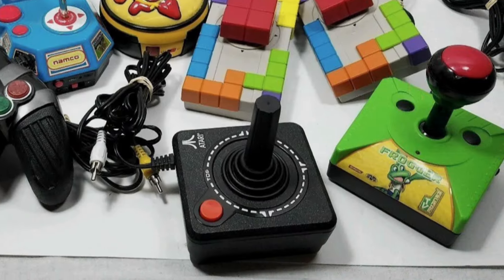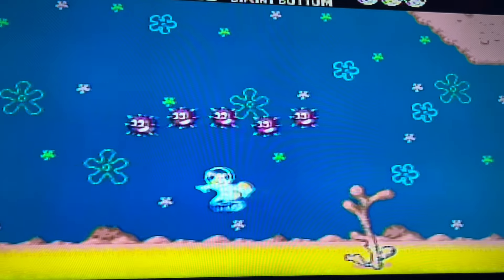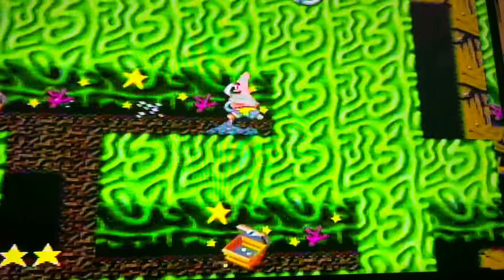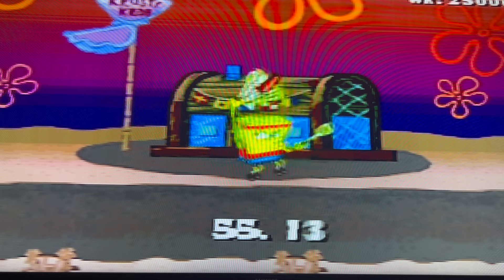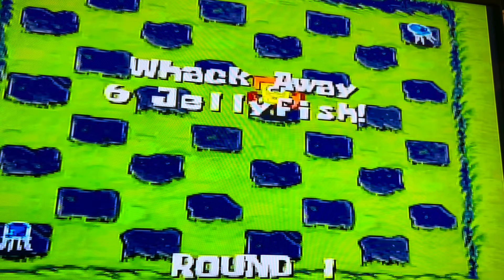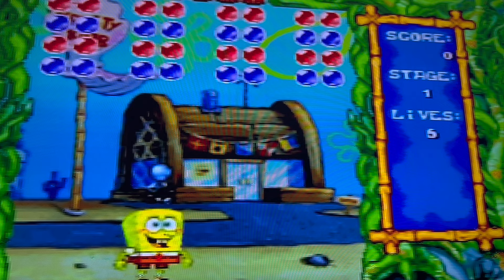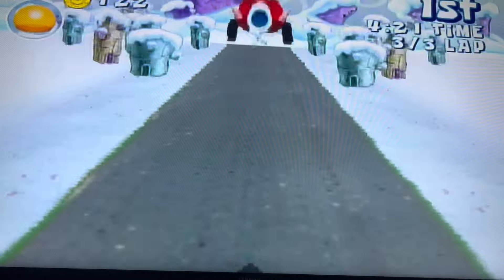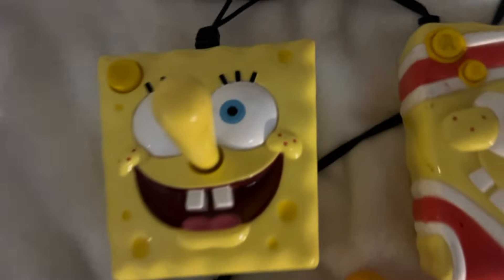WBGR - Plug and Play TV Games Vol. 1 ~ Spongebob Games (2000s)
Welcome back to another episode of Wacky Boring Game Review! It’s been a while since I made an episode of this series. Today I take a look at a few Spongebob Plug and Play games that were released in the 2000s! More P&P reviews will come out when I find more! Enjoy the video!

0:37 Spongebob Squarepants (2003)
3:44 The Fry Cook Games (2005)
5:38 Jellyfish Dodge (2007)
7:46 Bikini Bottom 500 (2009)